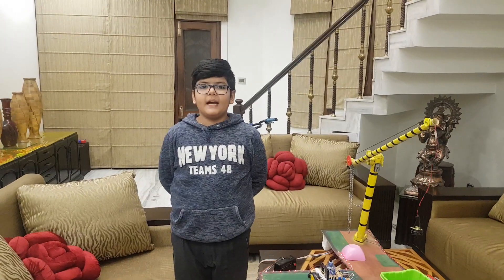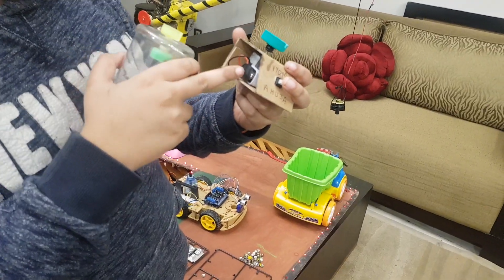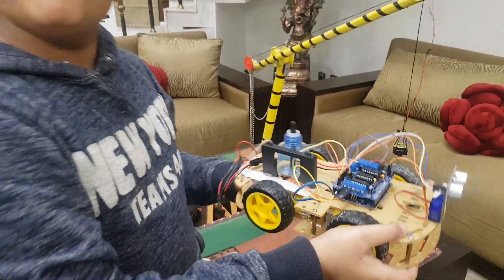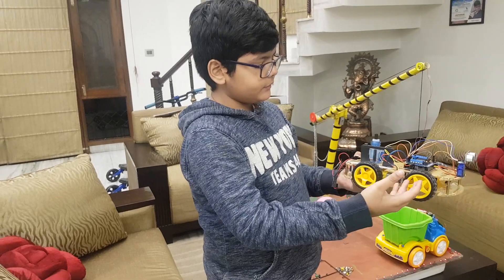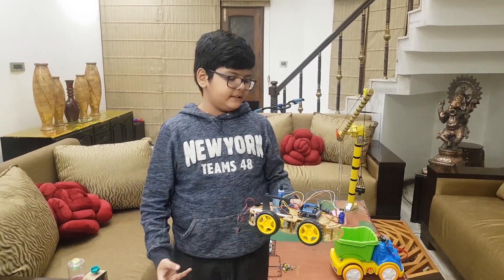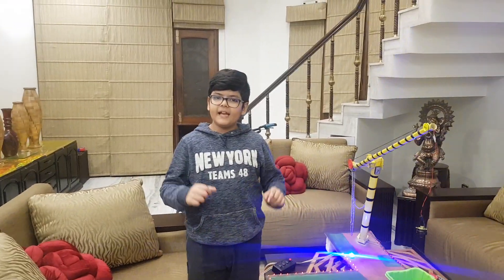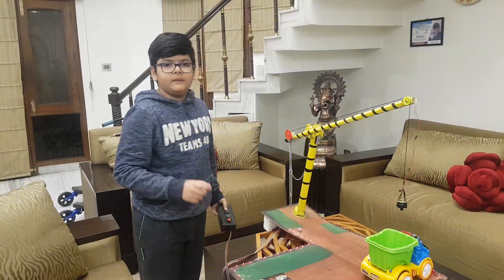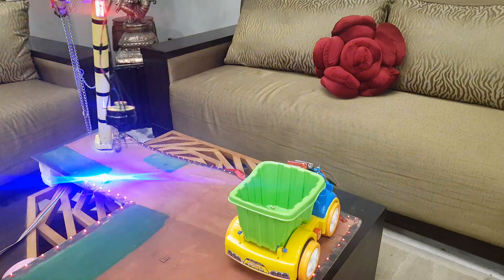DIYscienceprojects | Electromagnetic crane | Vyom Ahuja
Electromagnetic crane, a mixer grinder and a mosquito repellent robotic car, made by Vyom Ahuja for his school science exhibition.